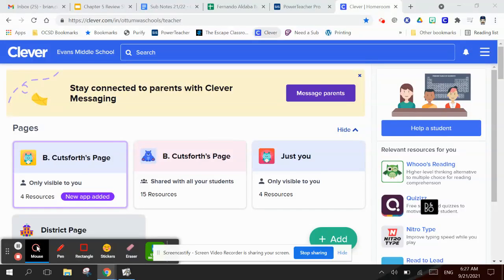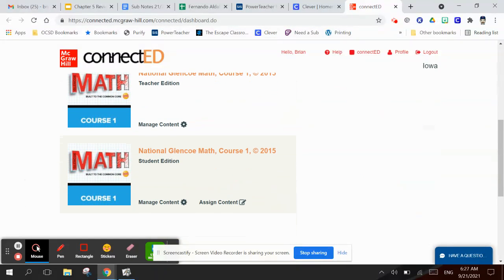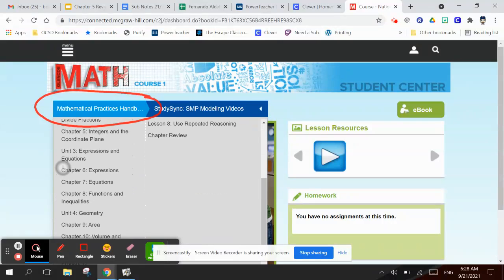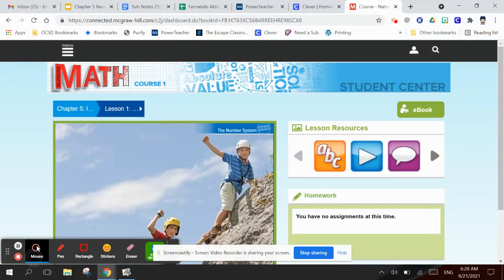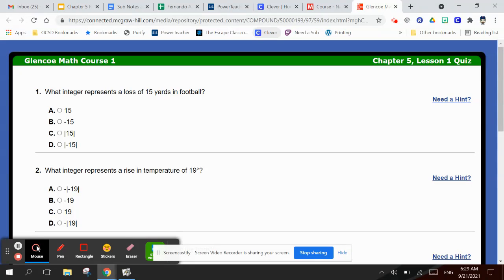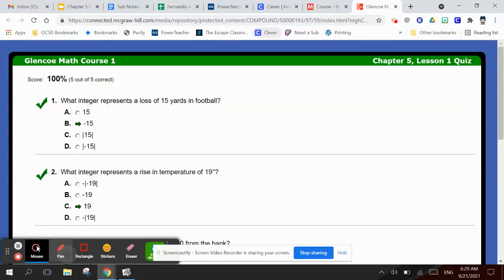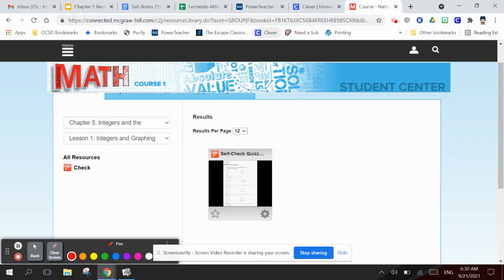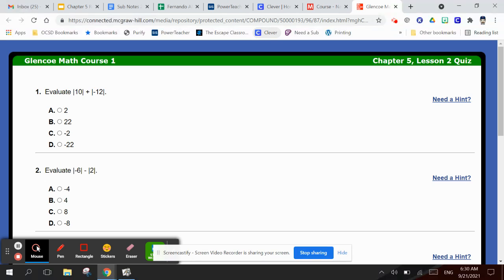Test Review McGraw-Hill